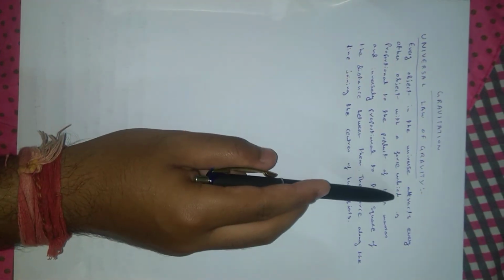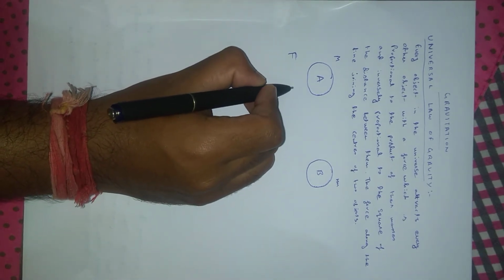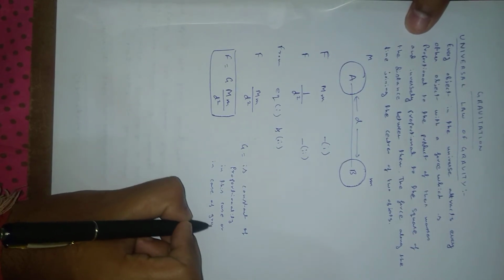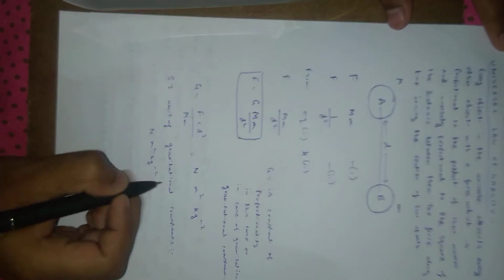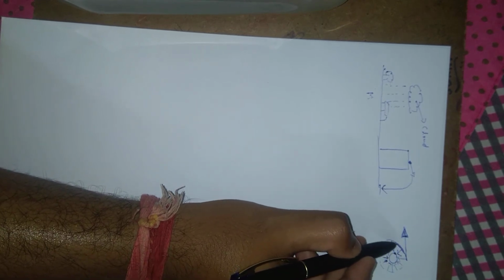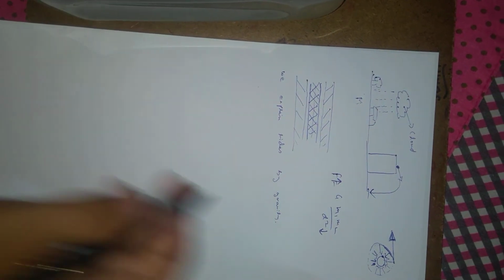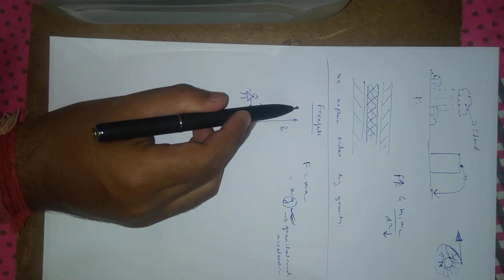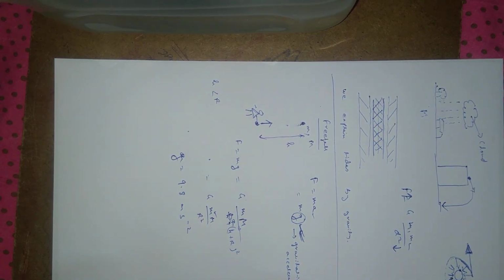Universal Law of gravitation